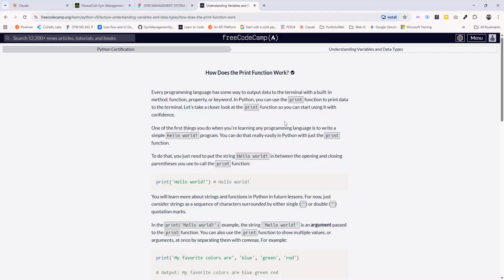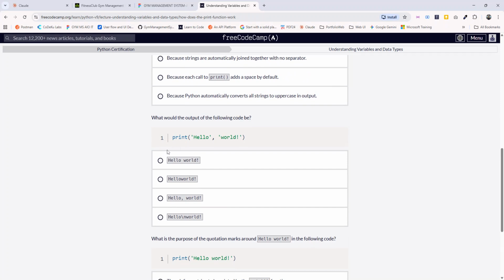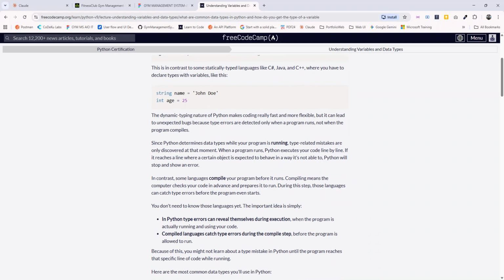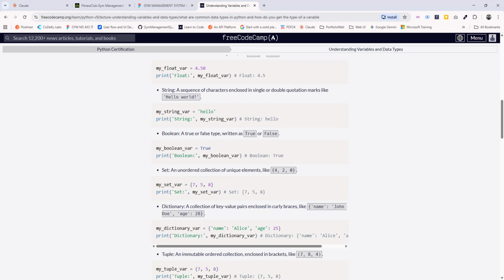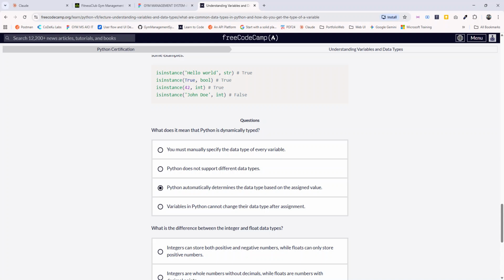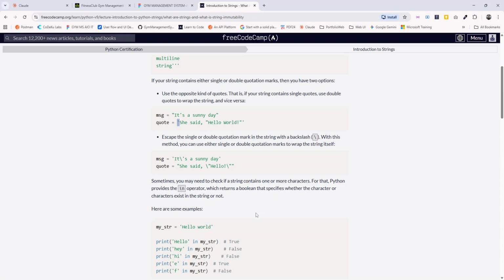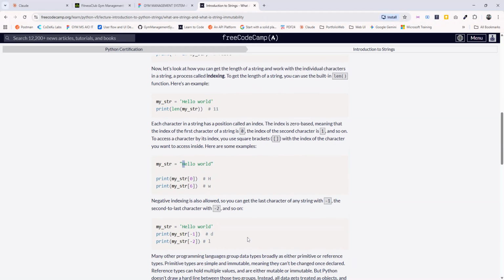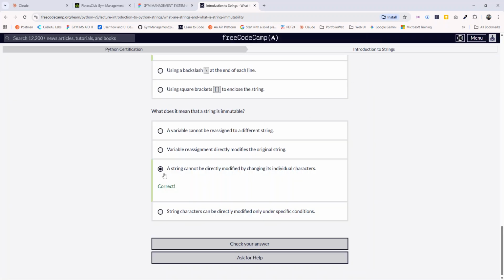What Are Common Data Types in Python and How Do You Get the Type of a Variable What Are Strings an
What Are Common Data Types in Python and How Do You Get the Type of a Variable  | What Are Strings and What Is String Immutability? | Free code Camp | Python Certification